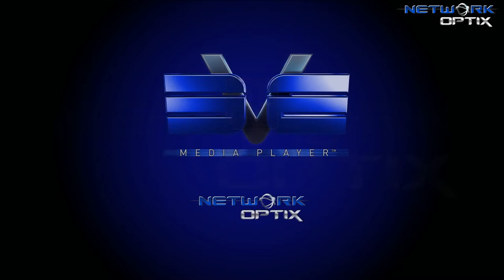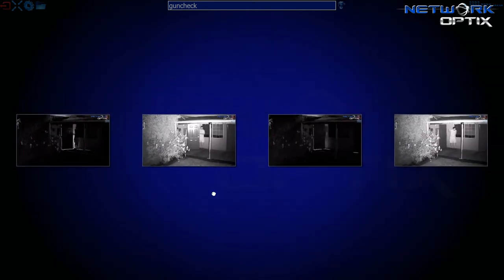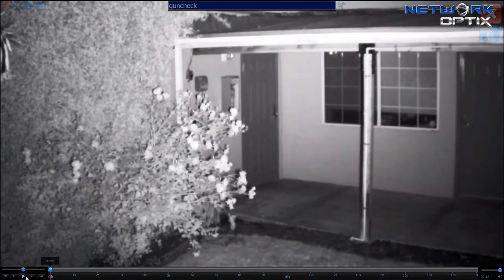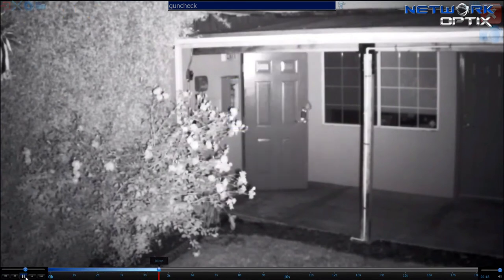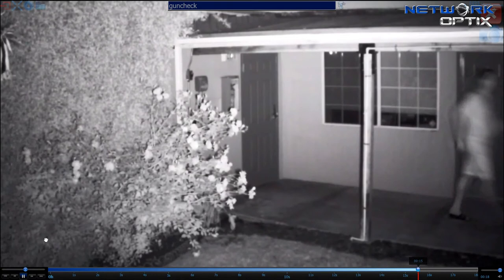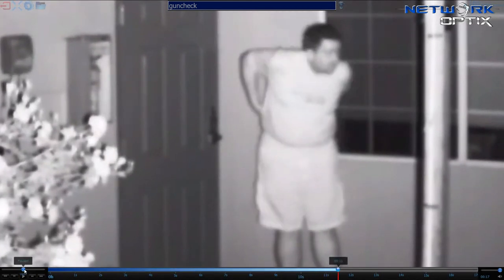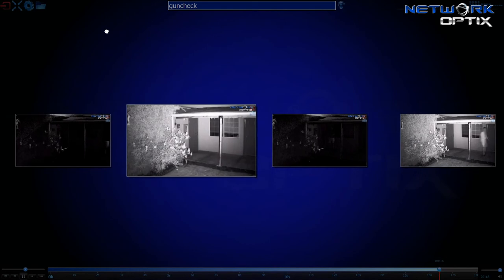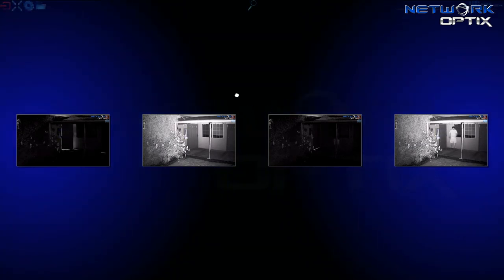EVE Media Player - IR Illumination - Night Time Intruder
- IP67 weather-rated with range up to 115'ft.  5yr Warranty

Camera:  IQinVision A32 Pro Series indoor/outdoor Alliance Dome in 1080p mode.  Camera can do 1080p at 30fps or 5MP video at 10fps, has two-way audio and comes with a 3yr warranty.